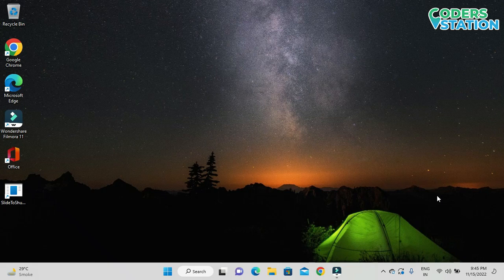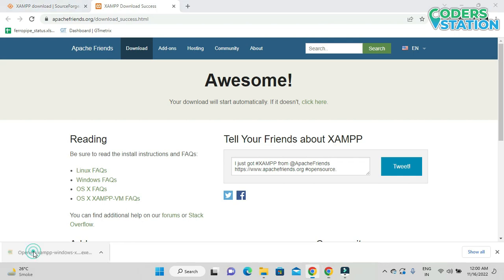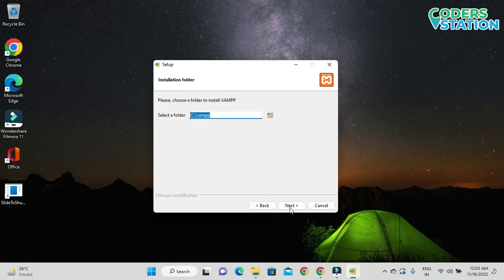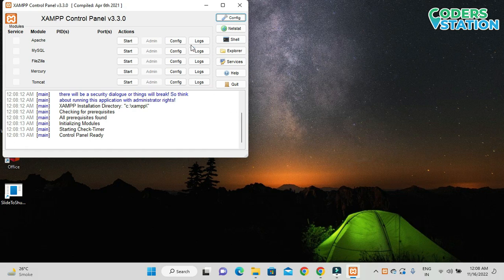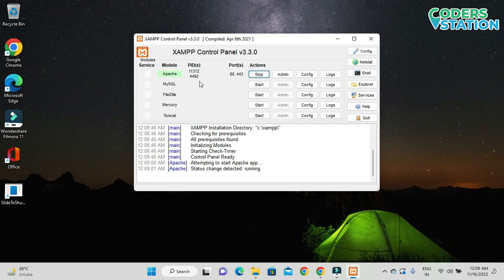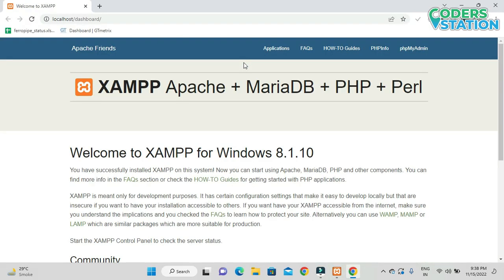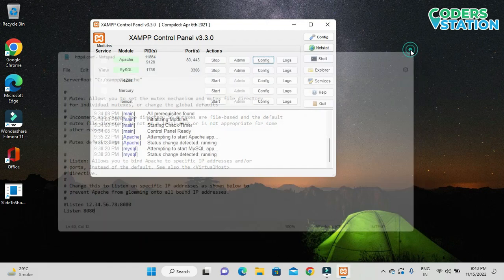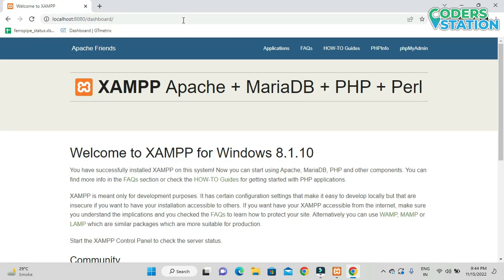💻 How to install XAMPP Server in windows 11 | How to change XAMPP port 80 to another port 💻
Check the next link to discover more about How to install XAMPP Server in windows 11 PLEASE visit: 🌐

The video is presenting How to install XAMPP Server in windows 11 information but also try to cover the following subject:
👉🏻 how to download XAMPP Server
👉🏻 Stepwise procedure to configure and install XAMPP Server
👉🏻 How to change  default port no. of Apache Server

So you want to know more about How to install XAMPP Server in windows 11, I did too and here is the result.
How to install XAMPP Server in windows 11 intrigued me so I did some research and published this to YT .
If you wish to find out more about how to install xampp I suggest you to take a look at our other video clips : 🌐
Have I responded to all of your questions about How to install XAMPP Server in windows 11?
People who searched for how to install xampp also searched for download xampp 64 bit windows 11.